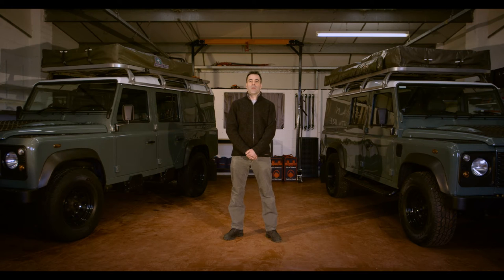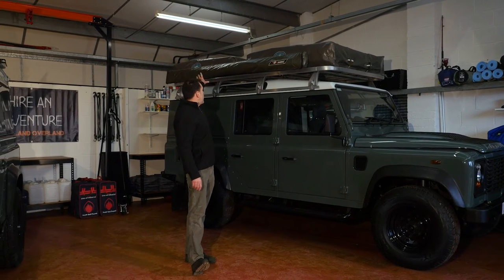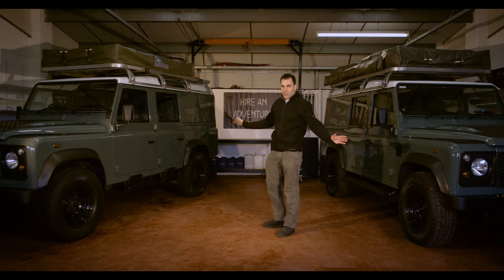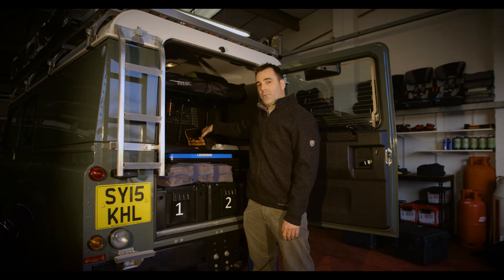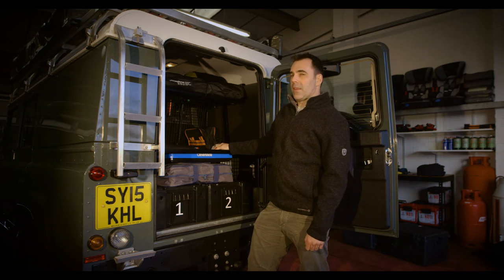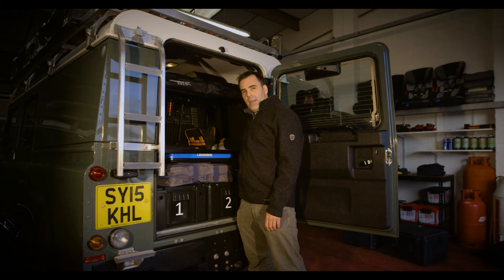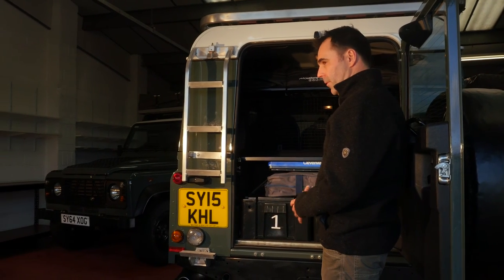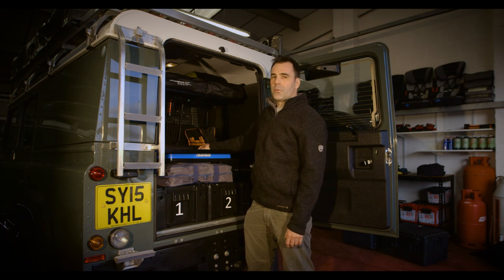Scotland Overland - Introduction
An introduction to Scotland Overland.  Call us if you want to hire a fully equipped Land Rover Defender to travel Scotland.